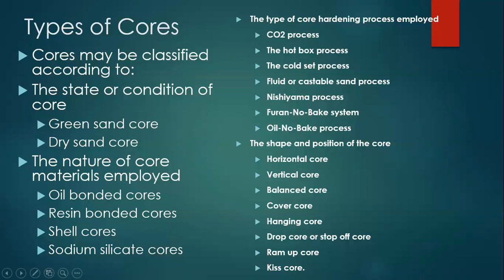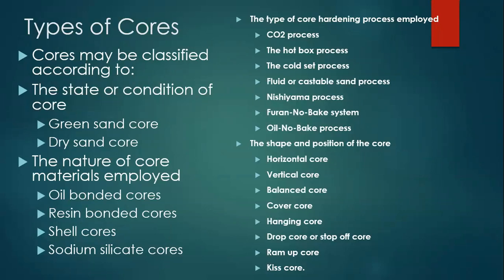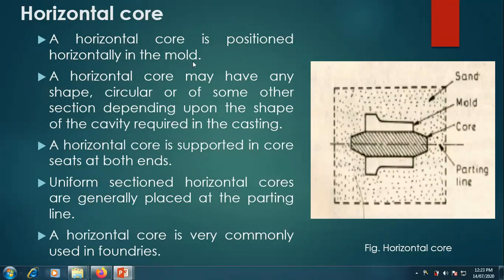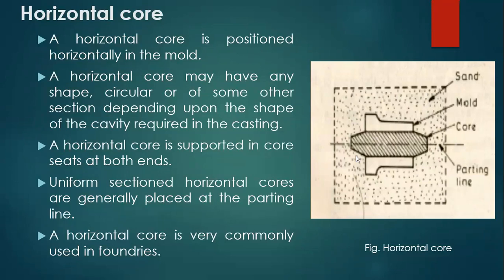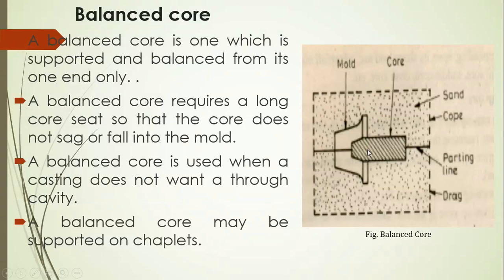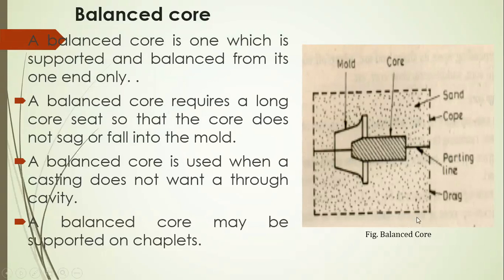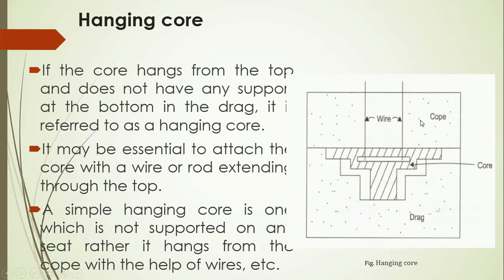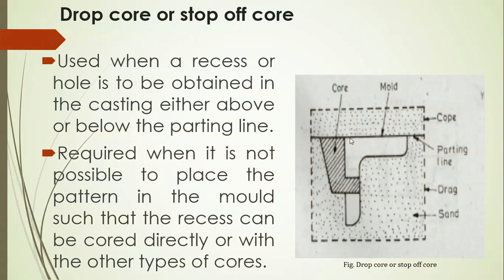Core & Types of Cores 10